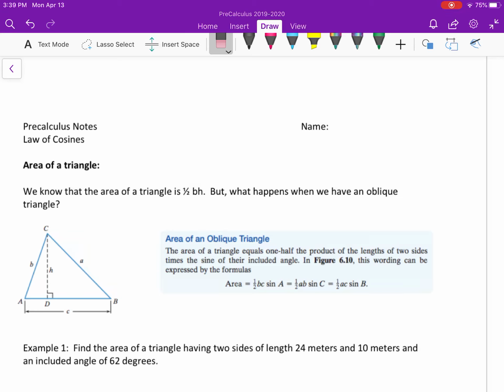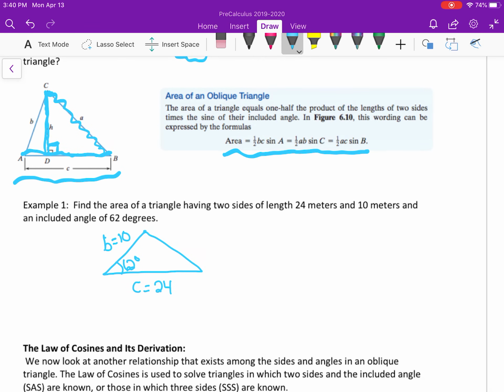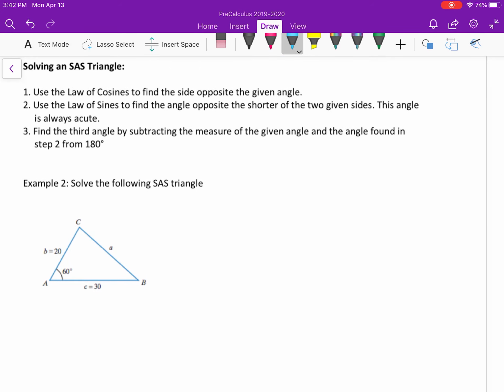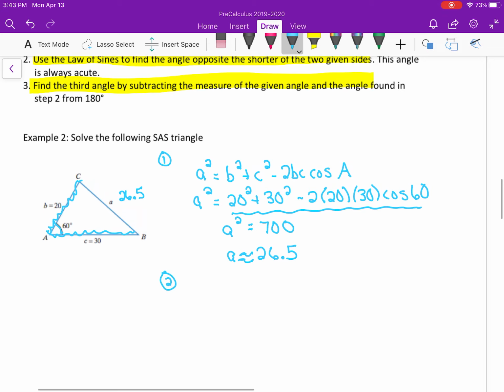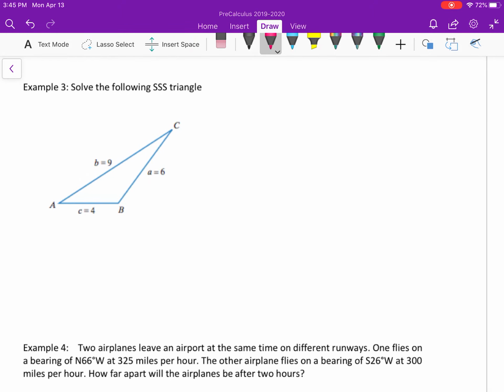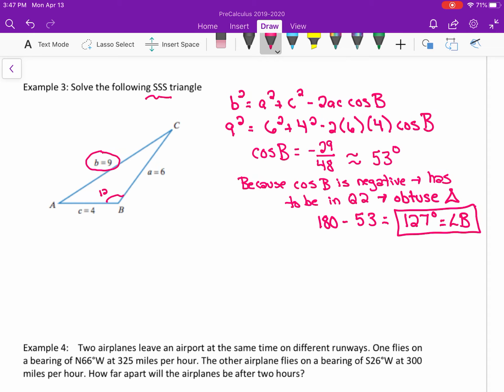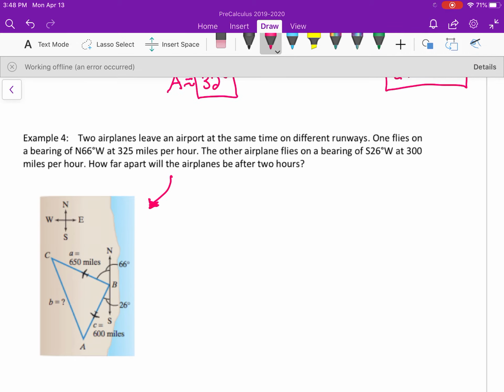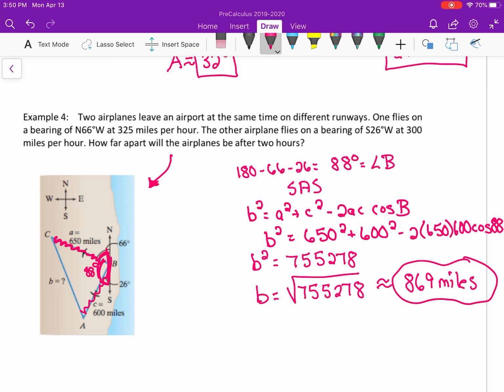Law of cosines